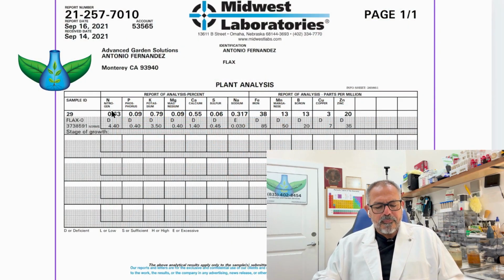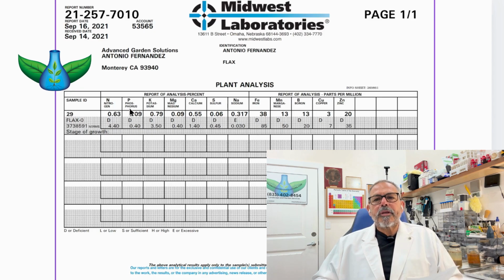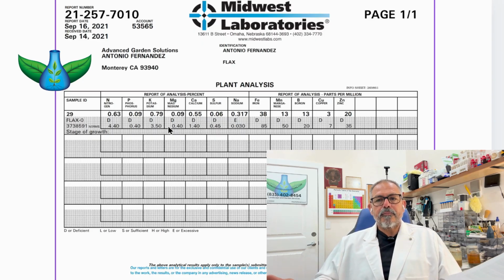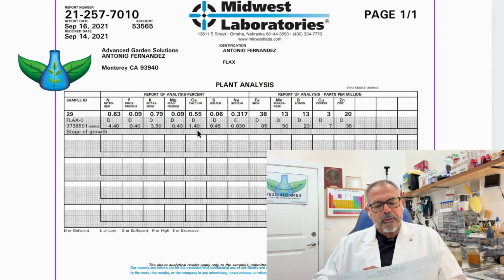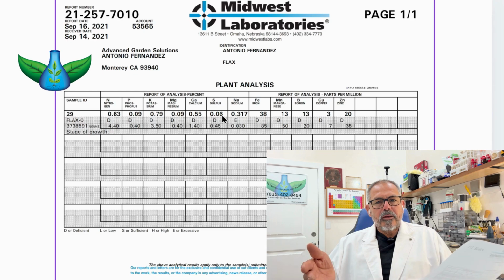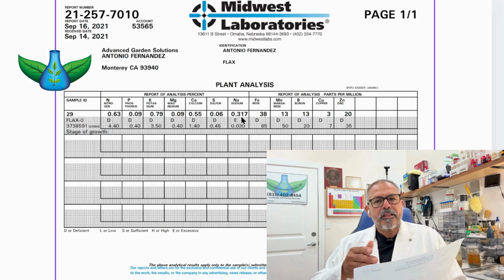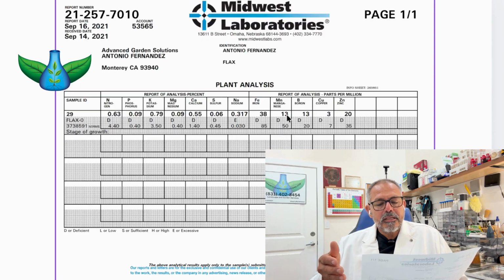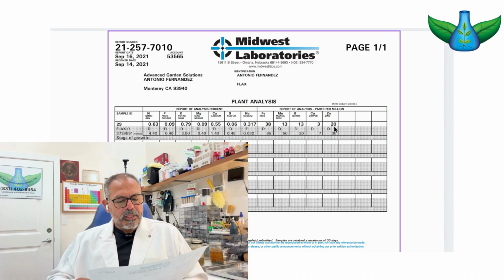INTRODUCTION TO SOIL SCIENCE (part 4) - Plant Tissue Analysis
In this video, we compare a professional soil analysis with a plant tissue analysis to reveal a surprising problem common in many clay soils. Even though the soil contains high levels of nutrients, the plant itself shows severe deficiencies in nitrogen, phosphorus, potassium, magnesium, sulfur, iron, manganese, copper, zinc, and boron.

Using a flax plant (Phormium tenax) as an example, we explore how nutrient imbalances, high sodium levels, soil compaction, and alkaline conditions can prevent plants from absorbing the nutrients they need. This demonstrates why soil tests alone do not always tell the whole story and why plant tissue analysis is an important tool for understanding plant health.

If you've ever wondered why plants struggle despite being grown in nutrient-rich soil, this video will help explain the science behind nutrient availability and plant nutrition.